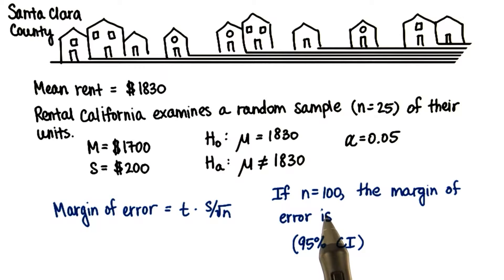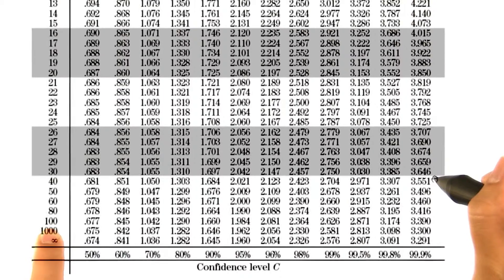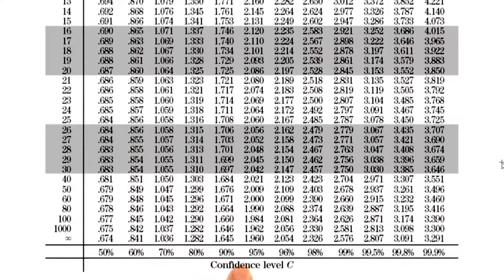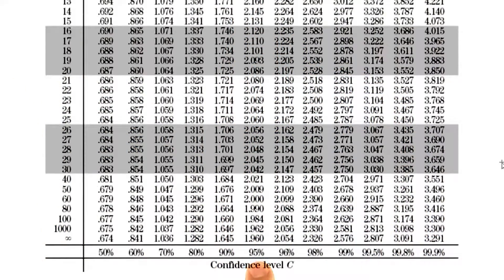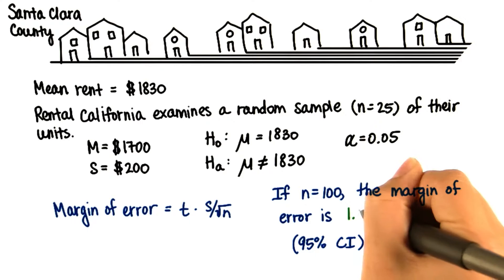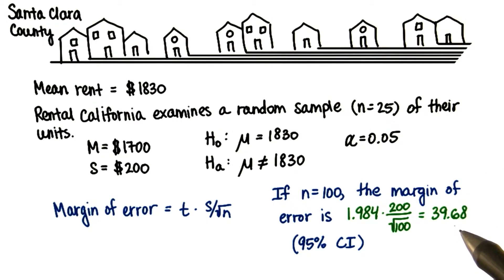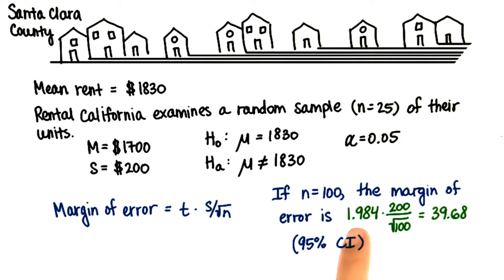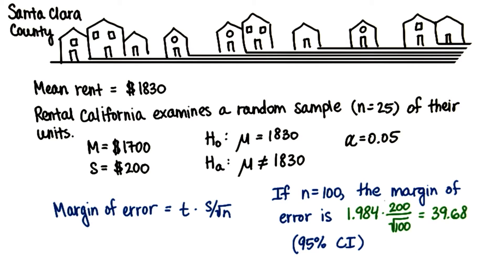Rent - Increase n - Intro to Inferential Statistics